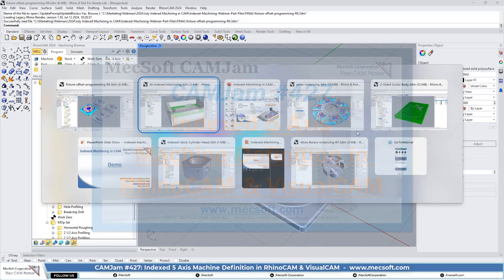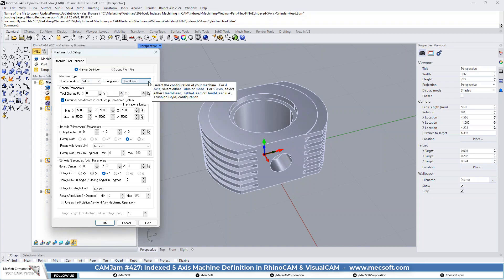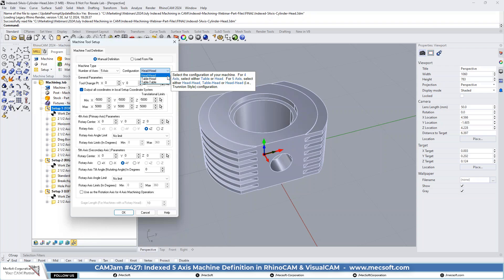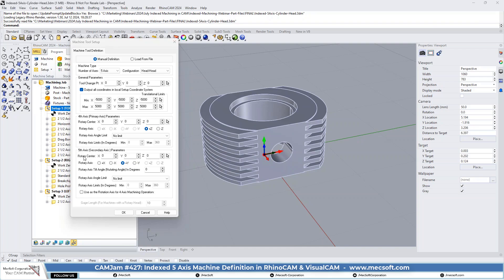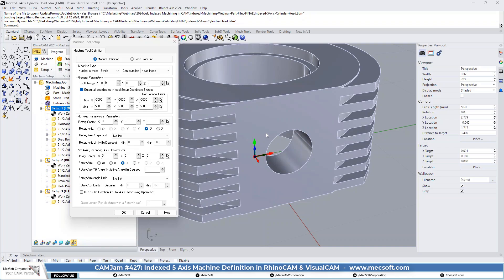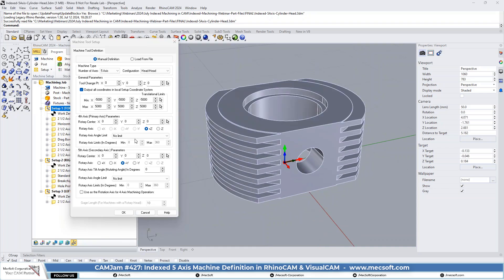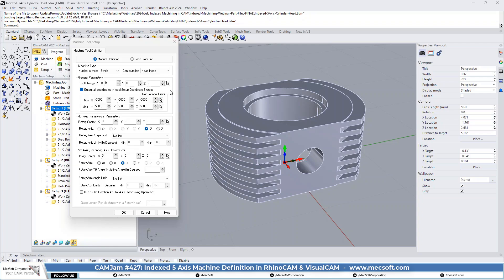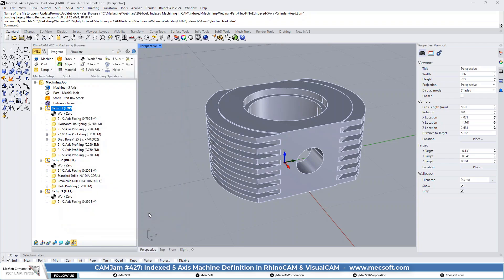CAMJam #427: Indexed 5 Axis Machine Definition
Learn about post-processing Indexed 5 Axis Machine definitions in RhinoCAm and VisualCAM.